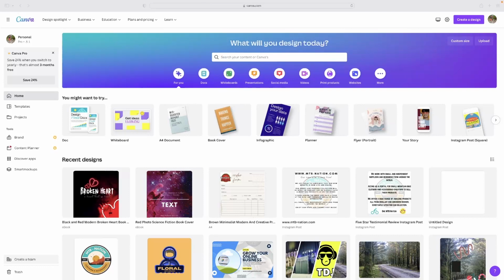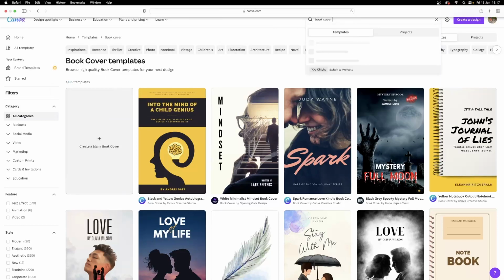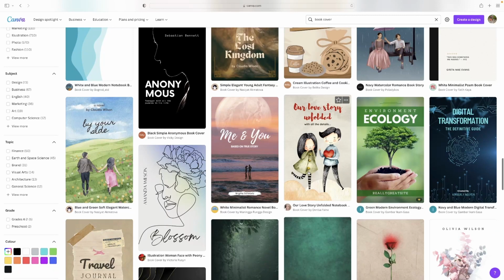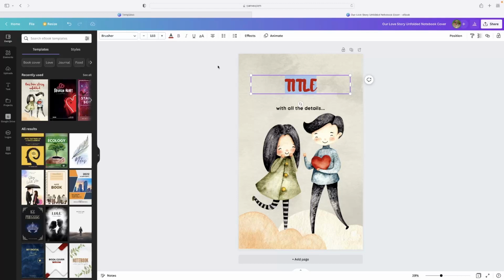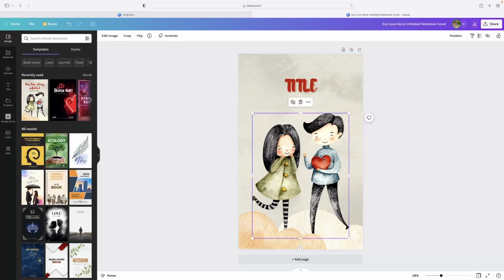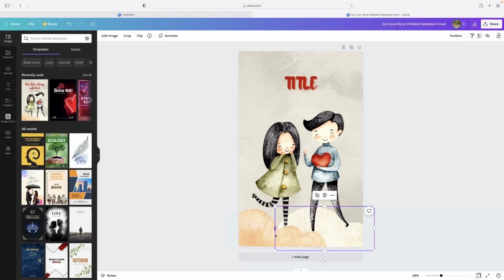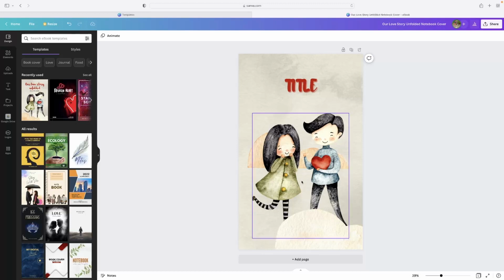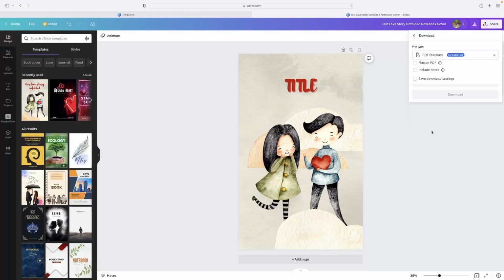How To Design A Book Cover In Canva (Easily)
How To Design A Book Cover In Canva

In this video, I'm going to show you how to design a book cover in Canva. If you're an author, publisher, or just interested in designing book covers, then this is the video for you!

In this tutorial, I'll teach you all the basics of designing a book cover in Canva. From designing the cover shape to adding the text, this video will show you how to design a book cover like a pro! So whether you're a novice book cover designer or a master of the art, this video is for you!